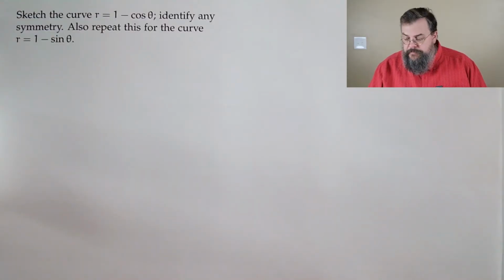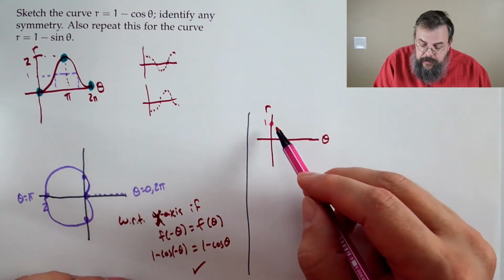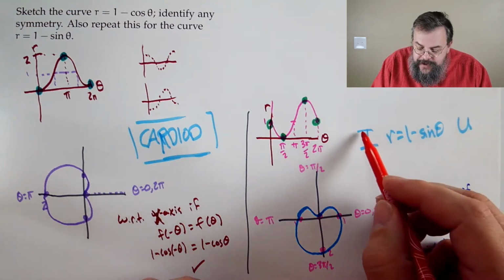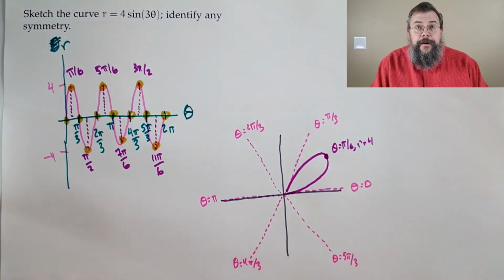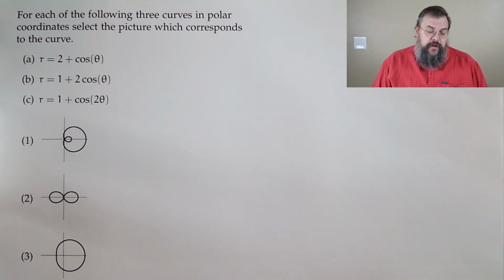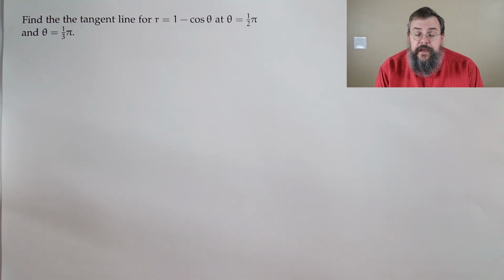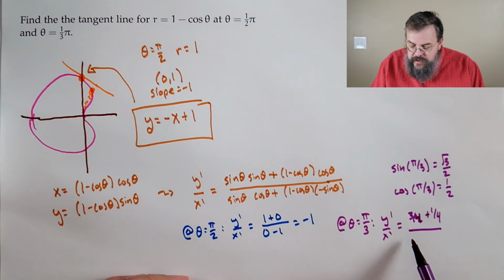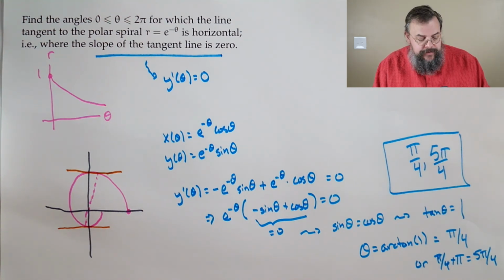Calculus 2 -- Sketching and tangent lines for polar coordinates -- Practice